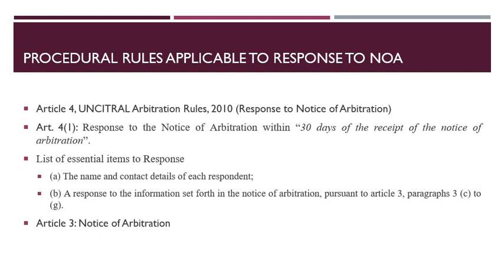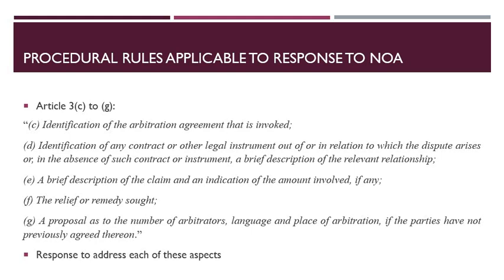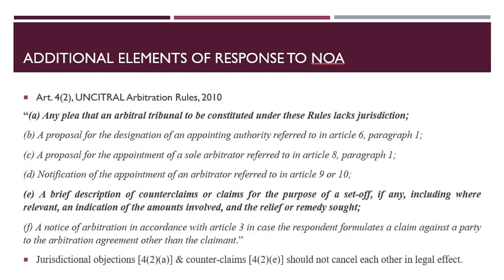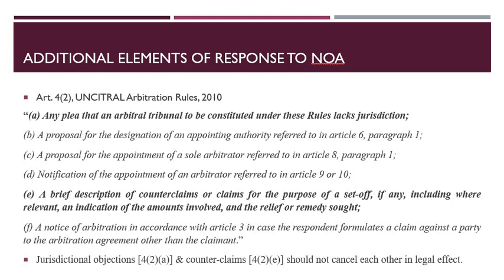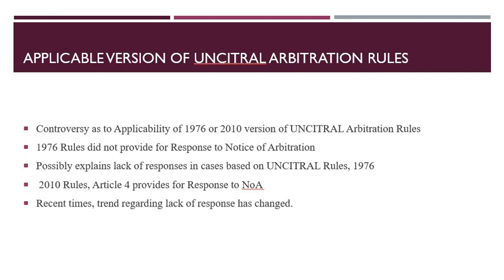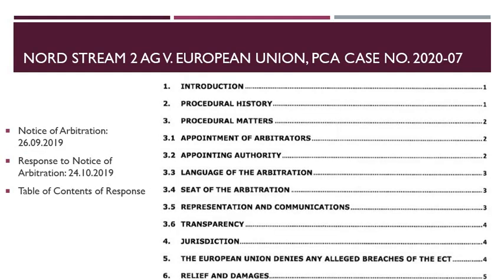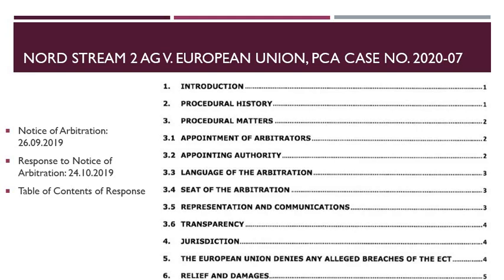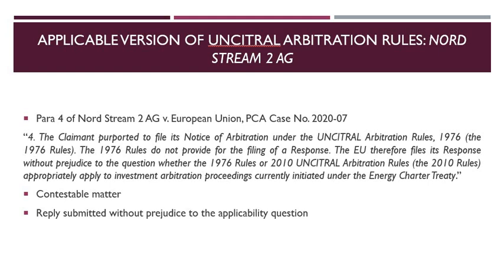Lecture 41: Replying to Notice of Arbitration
Welcome to the 41st lecture of this lecture series on international arbitration practice. This lecture is a part of Chapter 3 on responding to notice invoking arbitration and defences. In the last six lectures, we discussed the defences of Host States in International Arbitration. These lectures acted as a prelude to the discussion on replying to notice of arbitration, which is the subject of the present lecture.